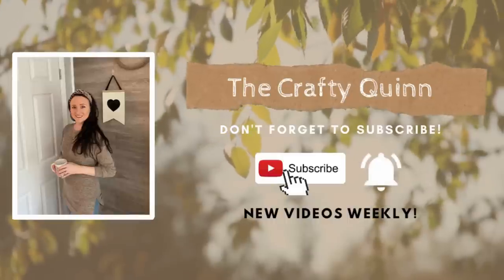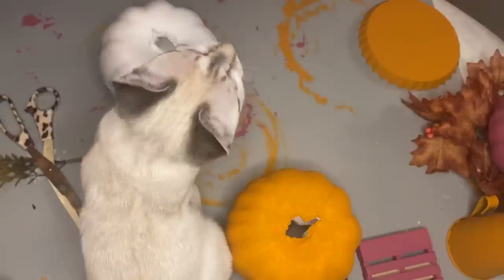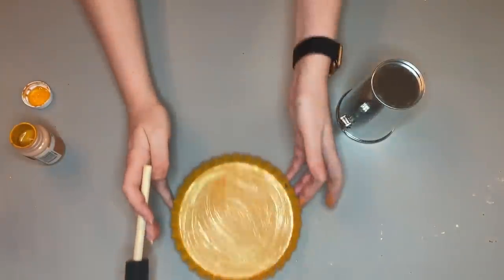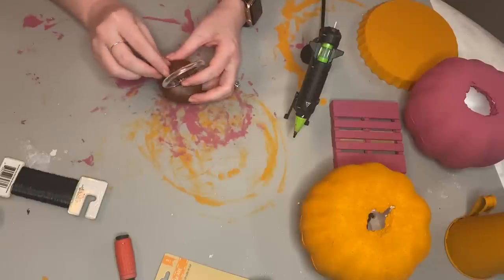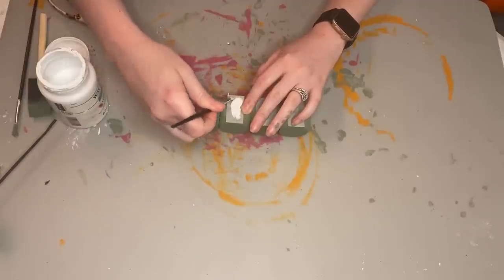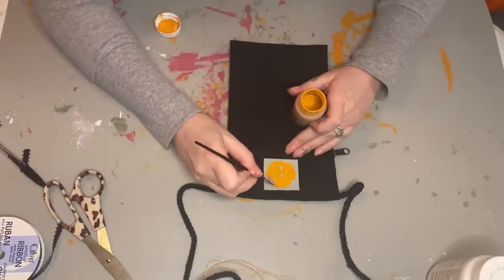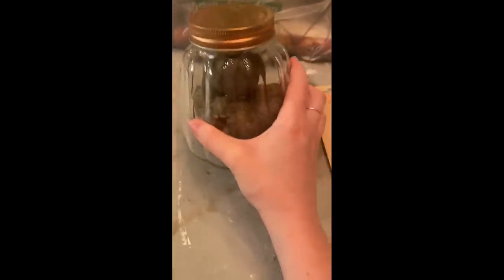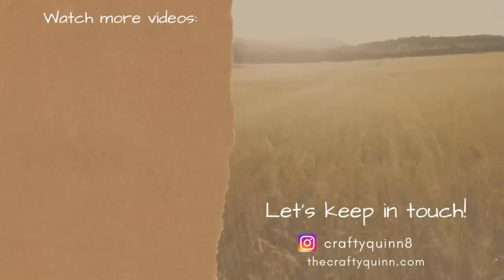9 DOLLAR TREE 2022 PUMPKIN DIYS | HACKS YOU MUST TRY FALL 2022 | PUMPKIN DIY IDEAS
9 DOLLAR TREE 2022 PUMPKIN DIYS | HACKS YOU MUST TRY FALL 2022 | PUMPKIN DIY IDEAS
I'm back with a new fall DIYs and hacks video to give you unique ideas and inspiration that won't break the bank when you decorate for the season. We're of course using mostly Dollar Tree items and these are nine easy, no-skill crafts that anyone can try! I hope you enjoy this video!
-Finger sander
-Glue eraser
-Silicone crafting mat
-Half beads
-Chip brushes
-Ladybug mini vacuum
-Wooden beads